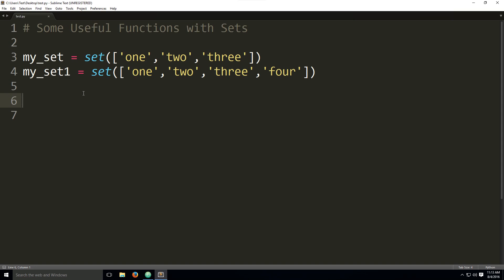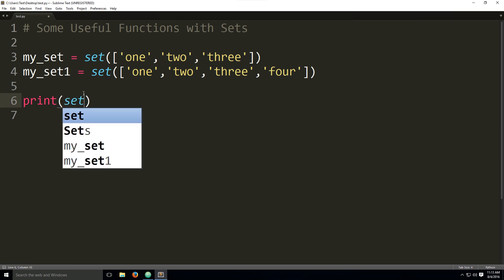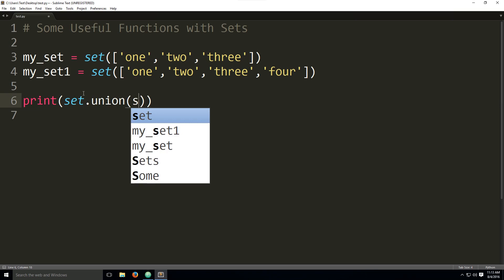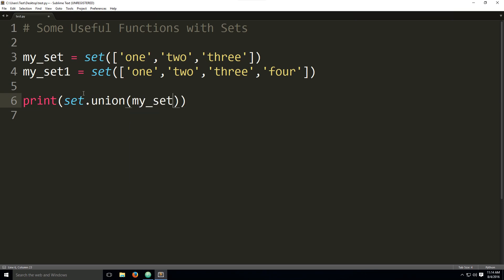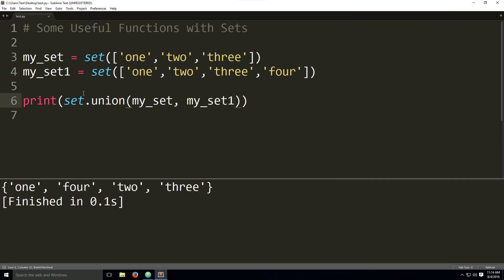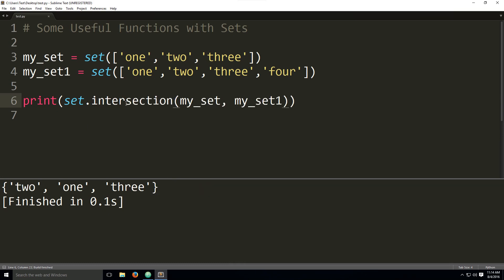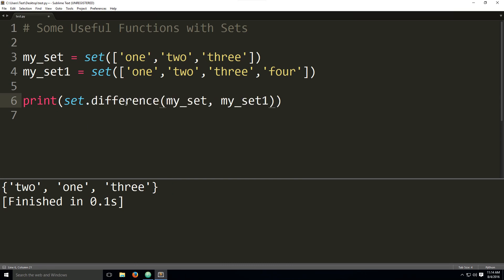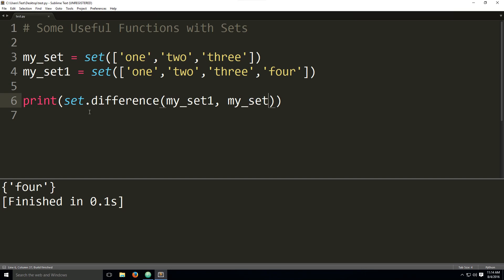Set Functions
Complete Online Python Learning Course